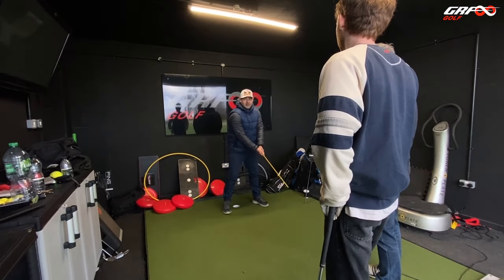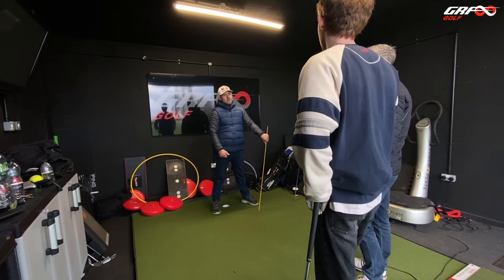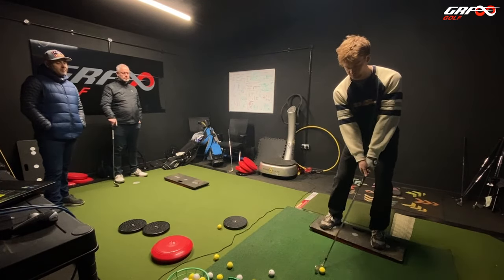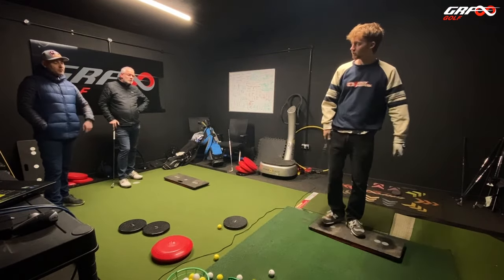Use the Lead Shoulder for Golf Swing Consistency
GRF Golf Head Coach Marcus shows Rory how his very proficient use of the ground is only being potentially hindered by not having the body movement to accommodate.As always, a huge thanks to Rory for letting us share his GRF golf lesson experience.